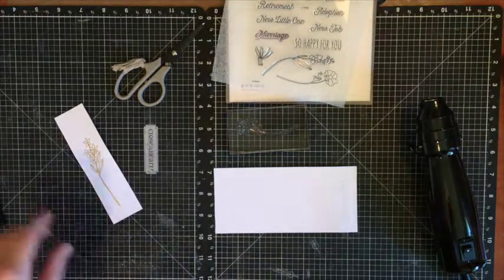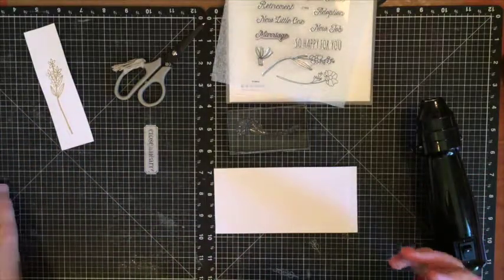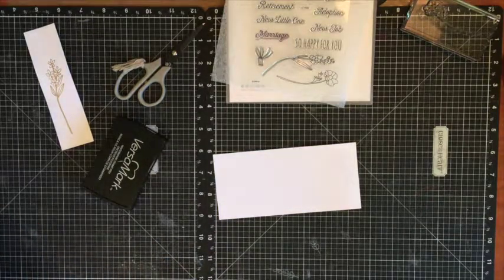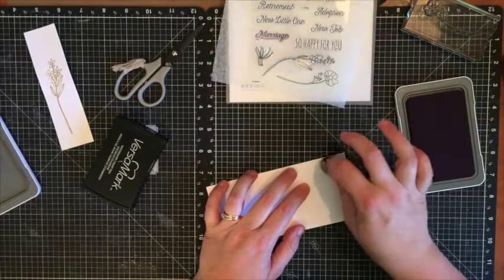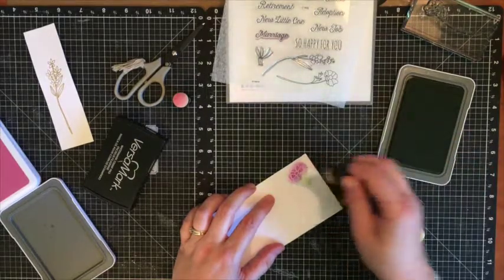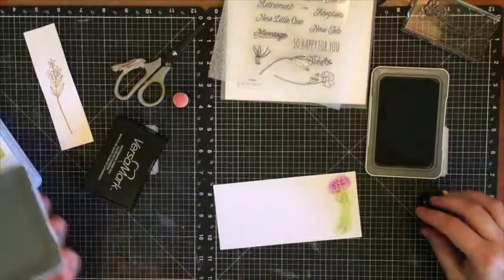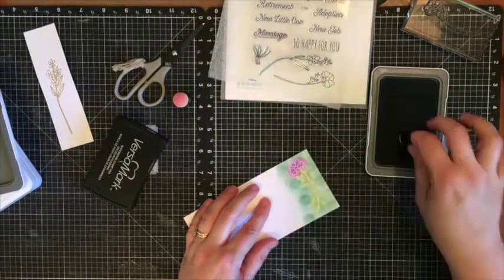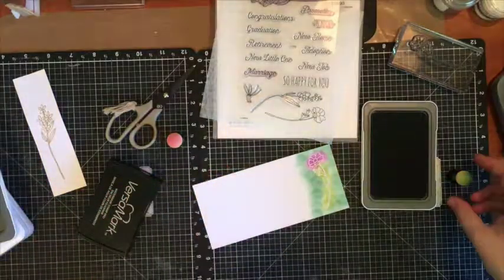How to Emboss Resist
Learn how to use heat embossing to create a fun resist look to your projects- you can resist with ink, watercolours and more!